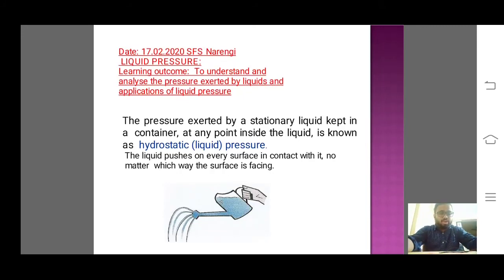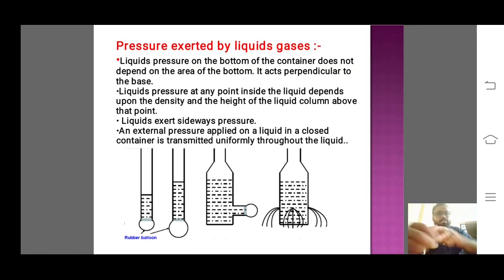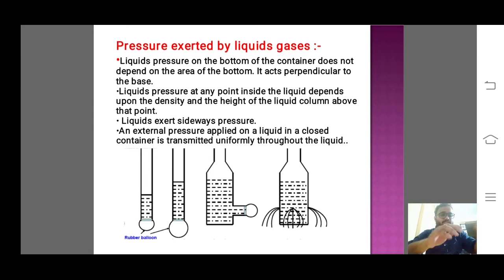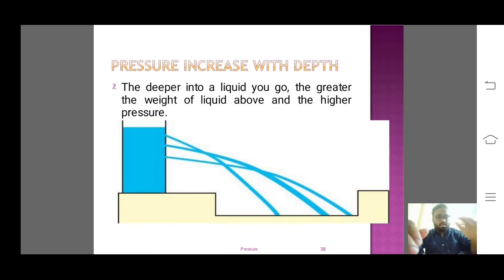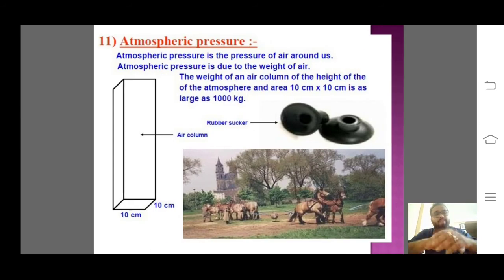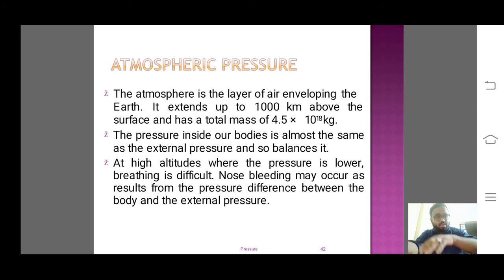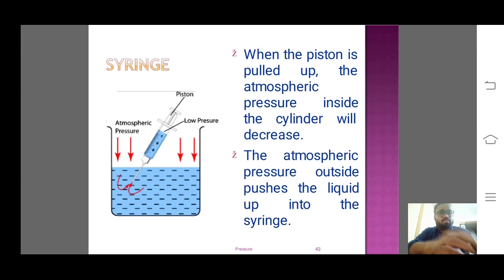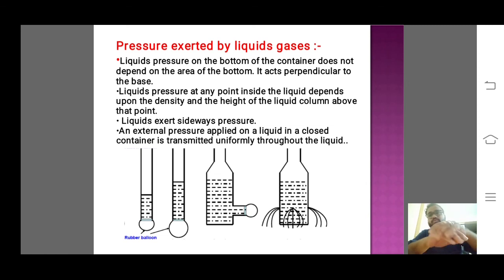Liquid Pressure Class 8A 17th December @SFS Narengi